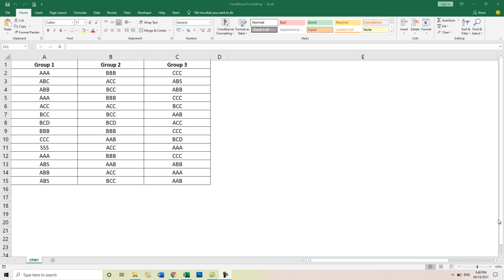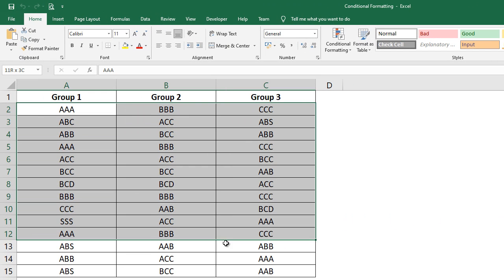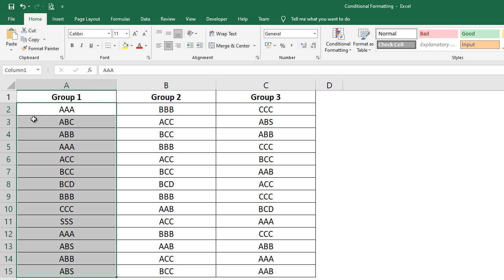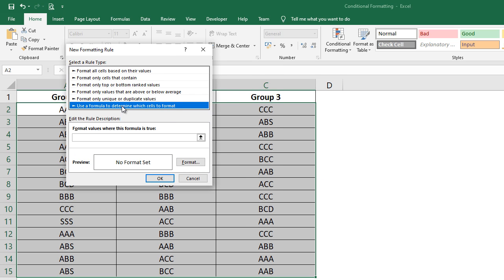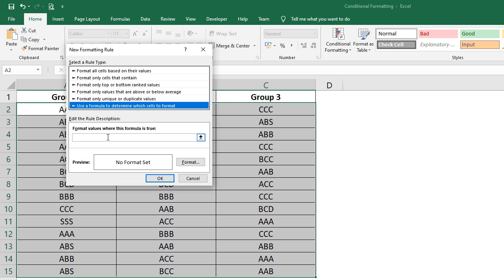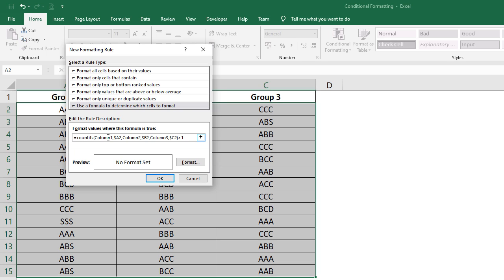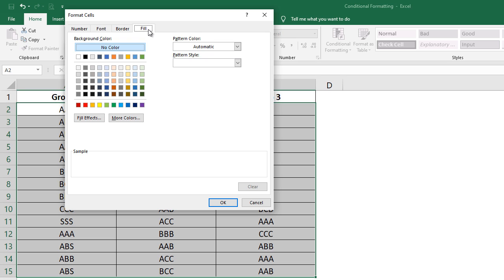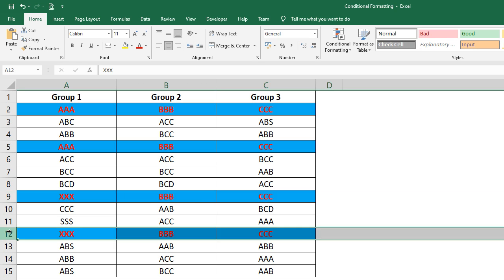How to highlight duplicate rows in excel using Conditional Formatting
How to Highlight duplicate rows from your data table using conditional formatting

In this video, I will show you how to highlight duplicate rows from your excel table using conditional formatting.

Microsoft Excel has a built-in feature for highlighting duplicate values with conditional formatting. The problem is, it only works at the cell level.

If you are trying to highlight the entire rows that duplicates within your data table, you will need to use a formula. There are numerous functions and ways on how to do it. But for the purpose of this video, we will be using the COUNTIFS Function in excel to count duplicated values in each column of the data.